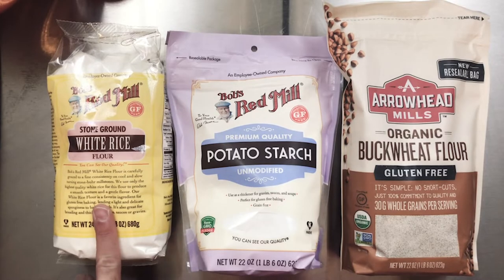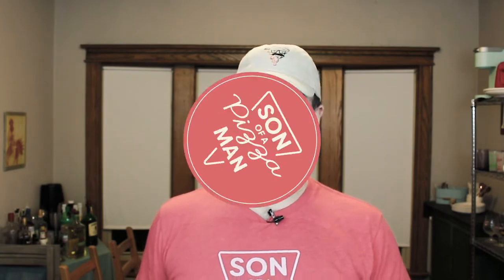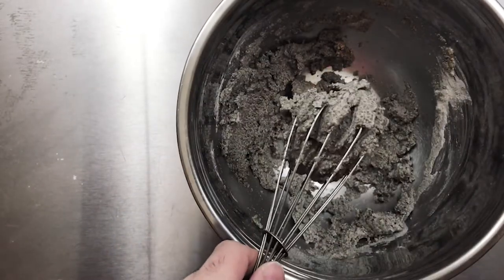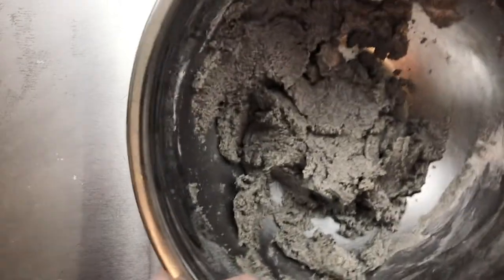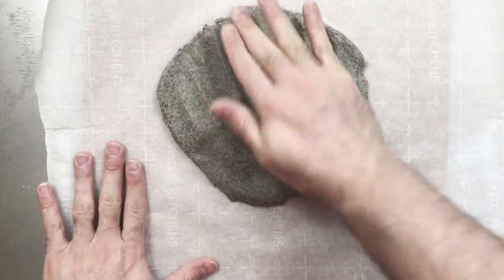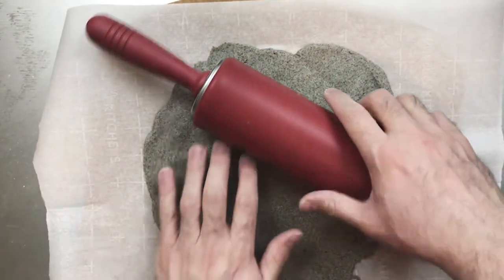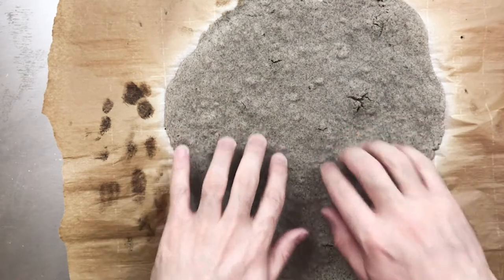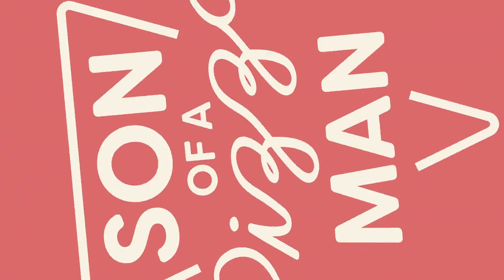5 Ingredient Gluten-Free Pizza by Baking Steel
In this video I try my hand at recreating a gluten-free pizza by the guys over at Baking Steel!

BECOME PART OF THE FAMILY!

LET'S GET SOCIAL!

CREDITS!

Photography courtesy of:
Kedzie Photography